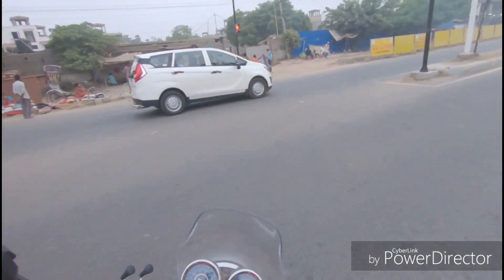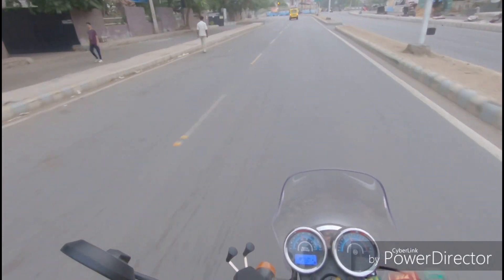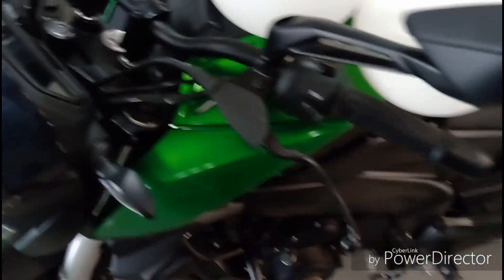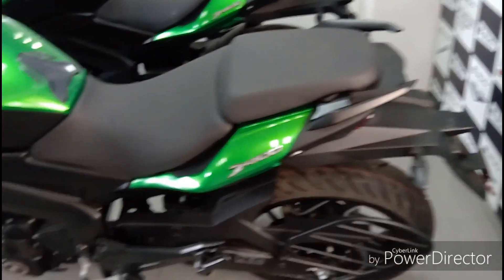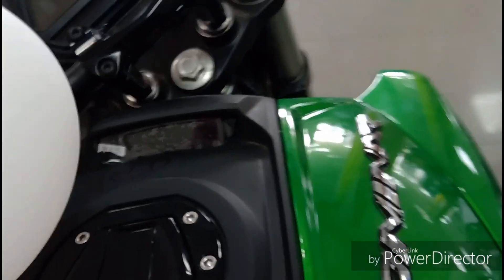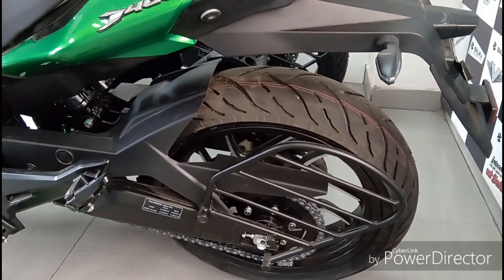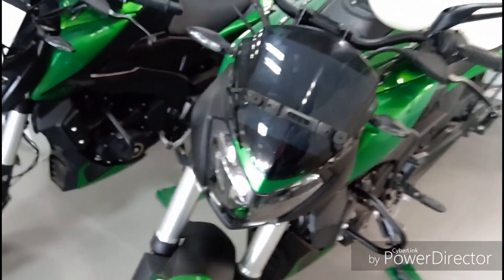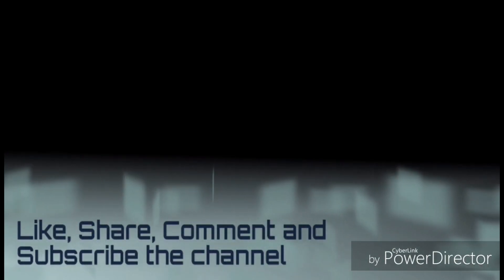2020 Bajaj Dominar 400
Btw ye Dominar 400 ek Friend ki thi..